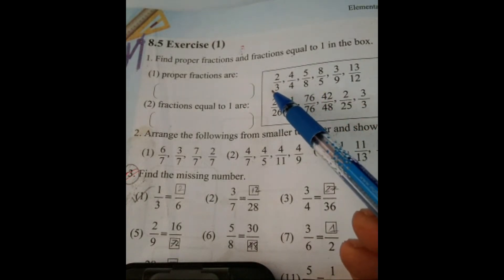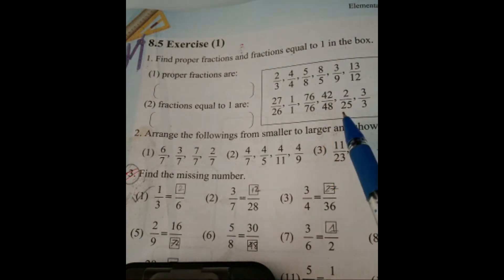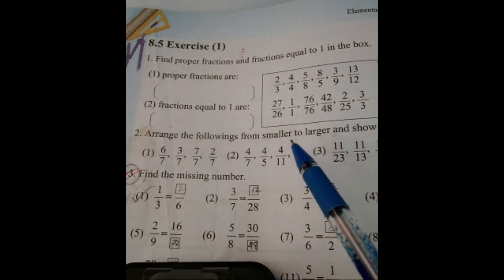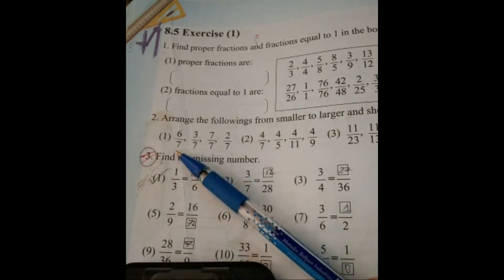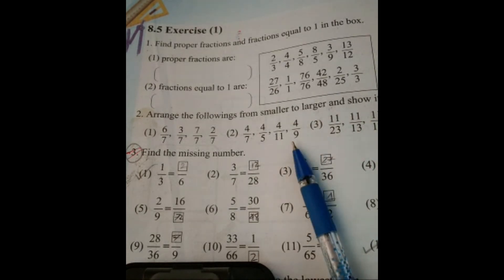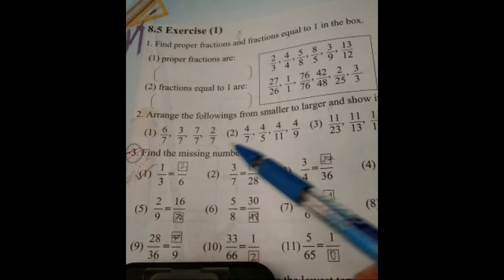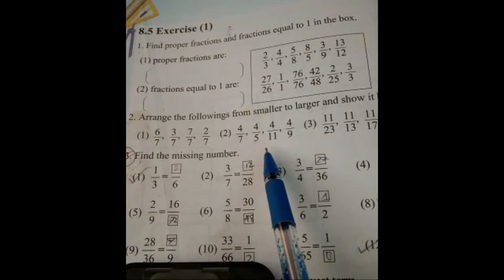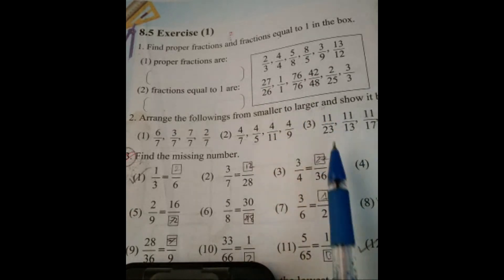1 Hour School is going live!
সংখ্যা, মূলদ এবং অমূলদ সংখ্যা, মৌলিক সংখ্যা, অনুপাত, শতাংশ, একক পদ্ধতি, লাভ এবং ক্ষতি, পরিমাপ, একক, সহজ বীজগণিত সমাধান, বীজগণিত সূত্র, যোগ, বিয়োগ, গুণফল

মা ই শ্রেষ্ঠ শিক্ষক।
পরিবারই শ্রেষ্ঠ বিদ্যালয়।
সন্তানের পড়াশোনায় নিজে সময় দিন।

প্রিয় সন্তানের সাথে আপনিও পড়ুন।

আপনার সন্তান বা শিক্ষার্থীদেরকে
আগে ভিডিও দেখতে দিন
তারপর প্রয়োজনে আবার দেখতে দিন
এরপর তাকে বই খাতা নিয়ে সমাধান বলুন।